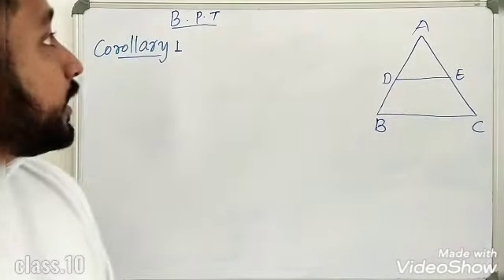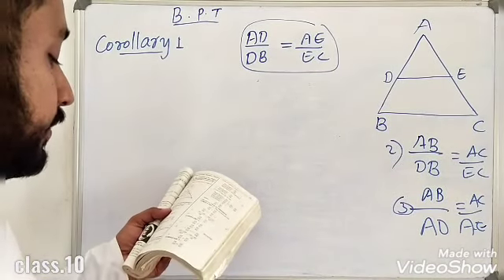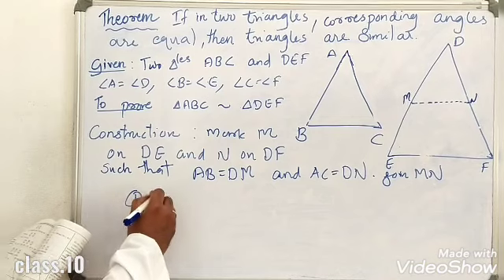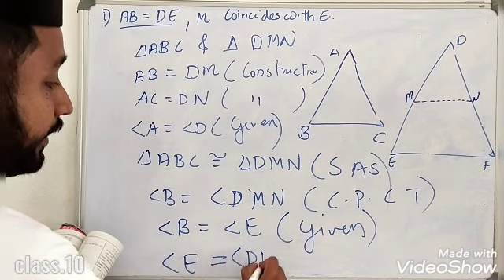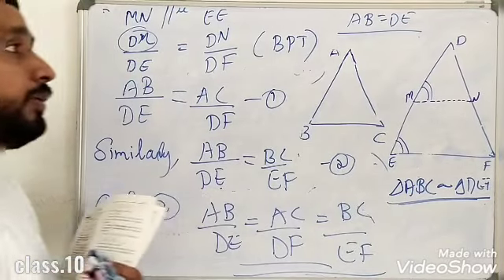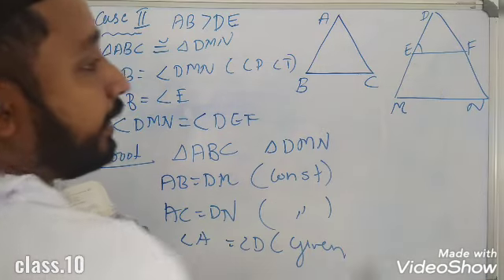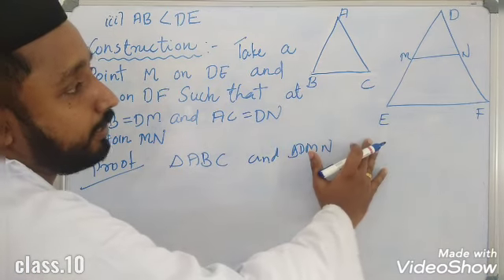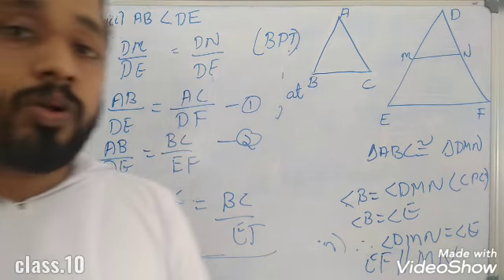Class10 Triangles part. 4